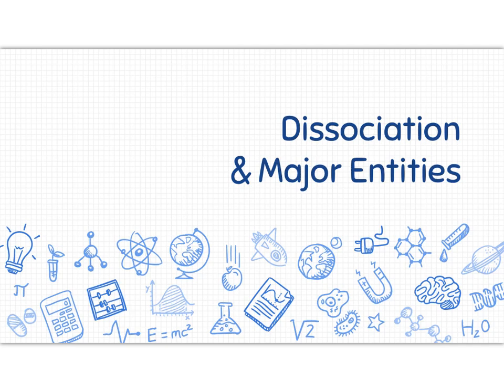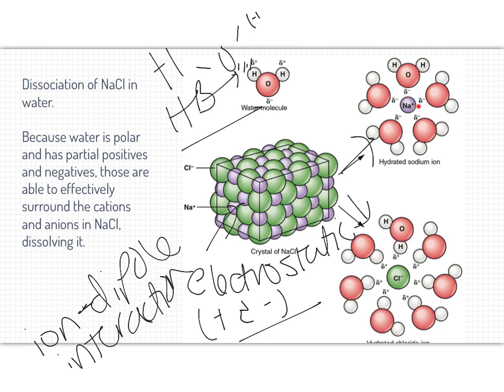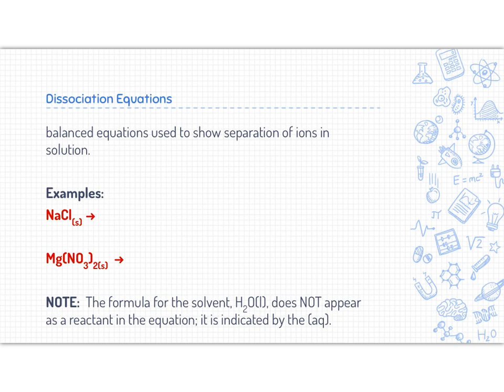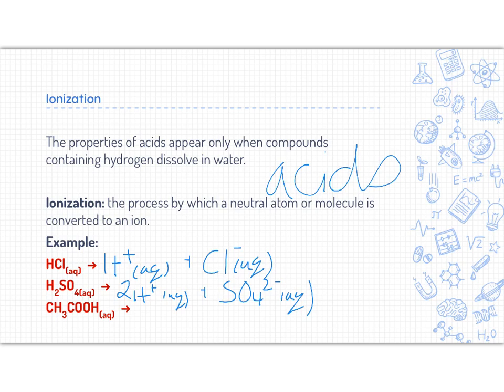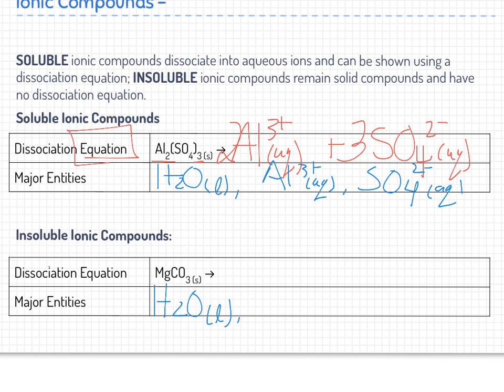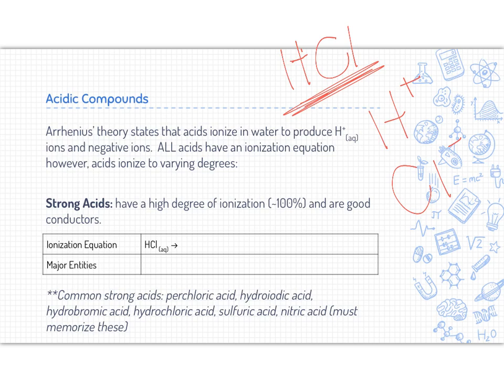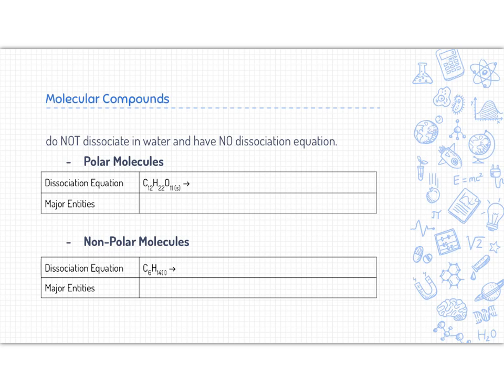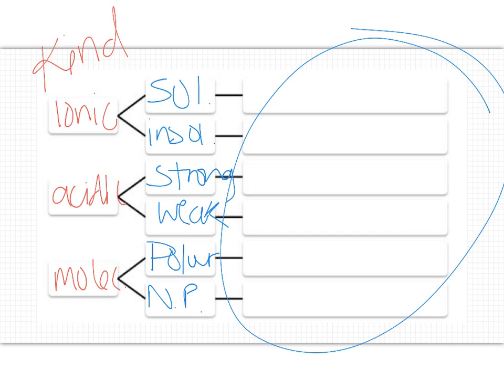Dissociation & Major Entities Lesson Video